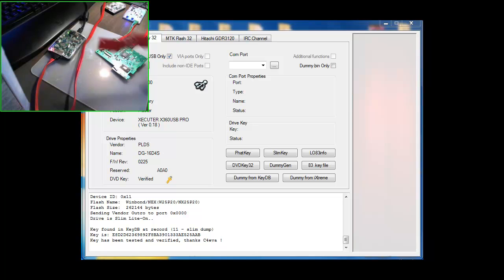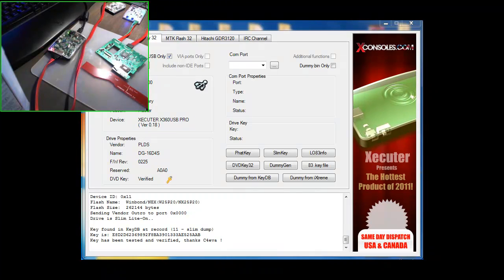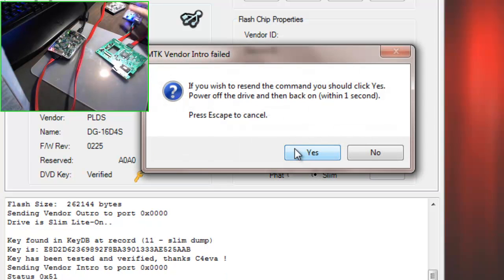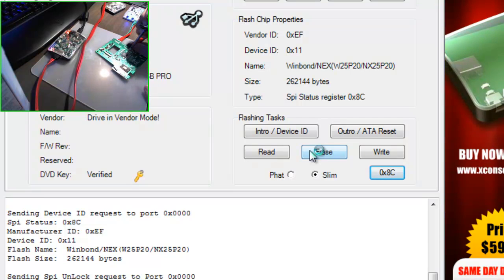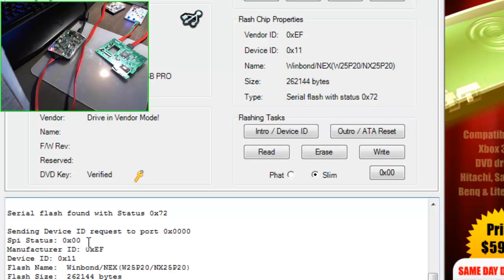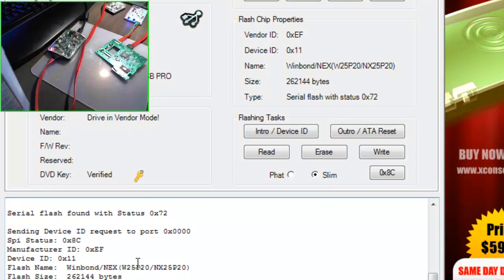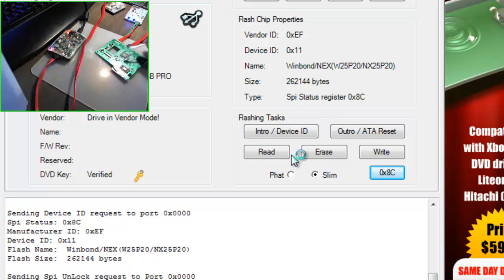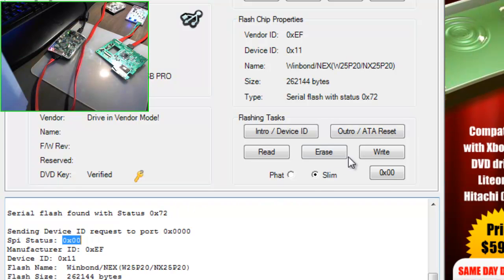Kamikaze WINBOND Template Using X360 USB Pro & Jungel Flasher 1.89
How to Unlock your xbox 360 Slim Liteon Winbond Board Using Kamikaze WINBOND Template & X360 USB Pro , Jungel Flaher 1.89